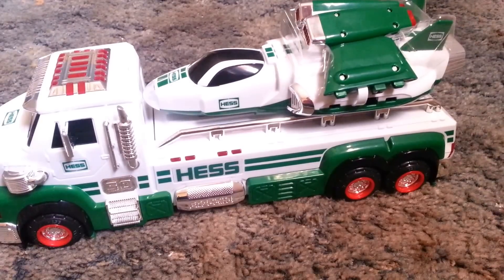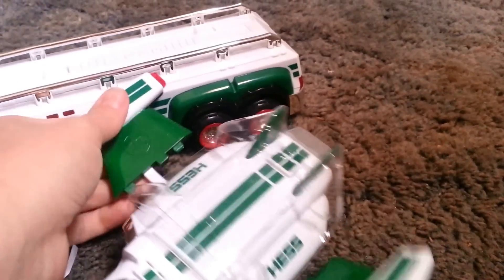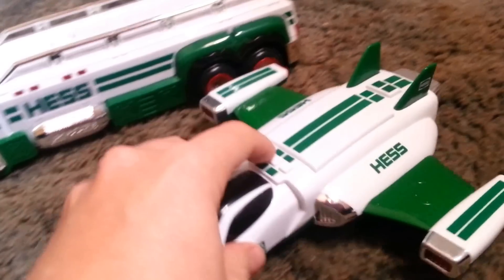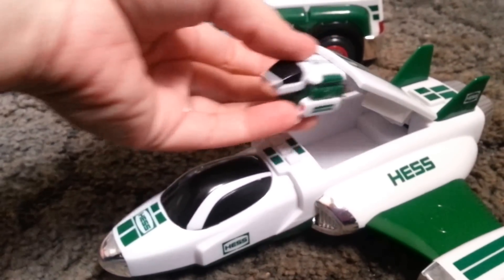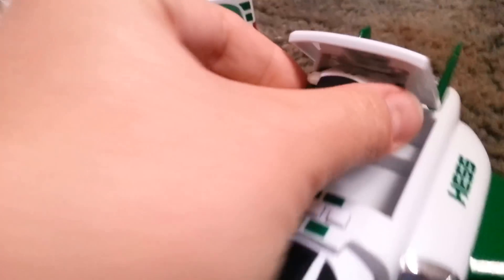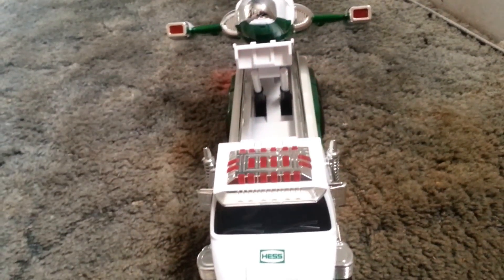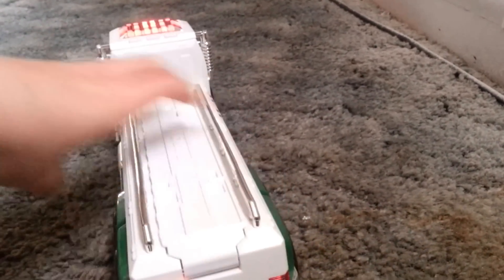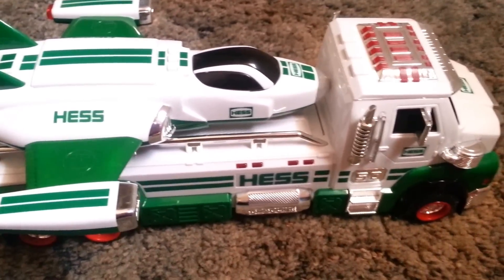2014 50th anniversary Hess Truck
I received this Hess Truck for review. This is the 2014 Hess Truck to celebrate the 50th anniversary.